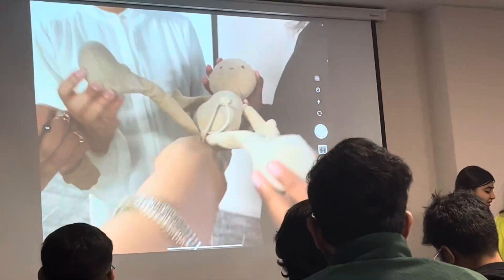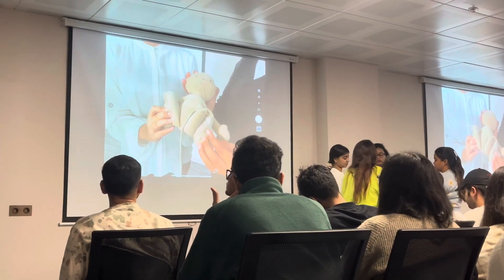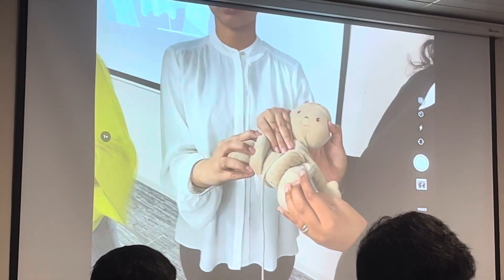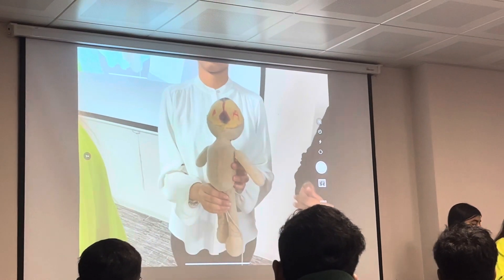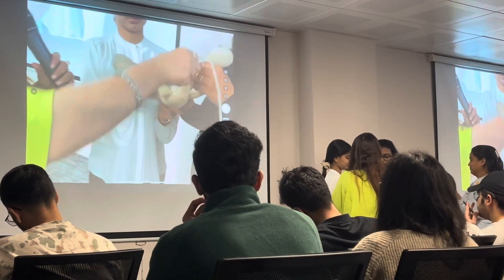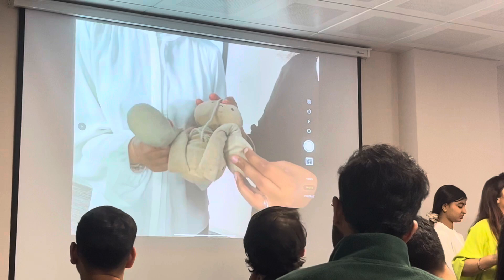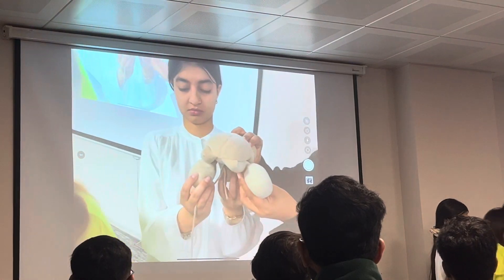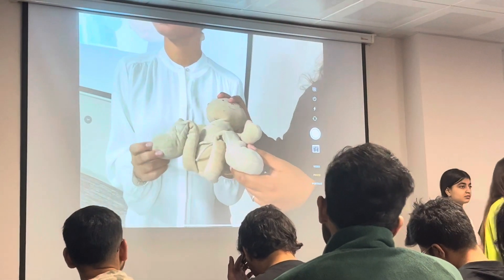Shoulder Dystocia by ​⁠@DrSakshiAroraHansobsandgynae BEST OBS & GYNE TEACHER in our world 🌍🇬🇪